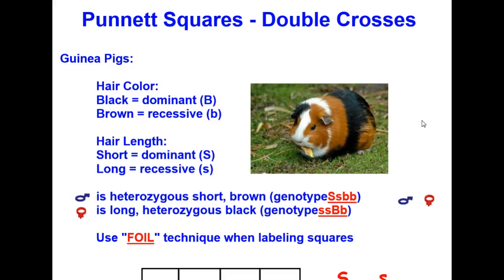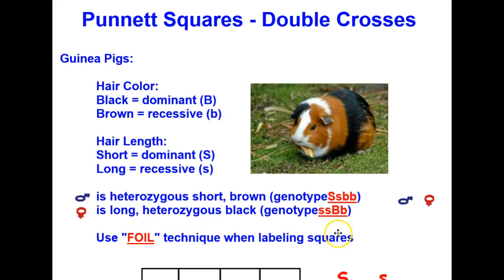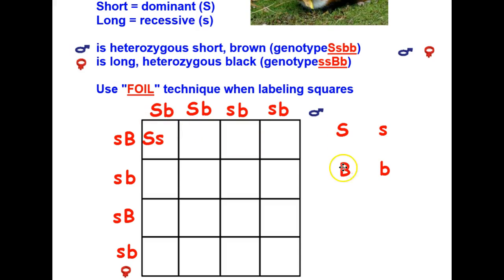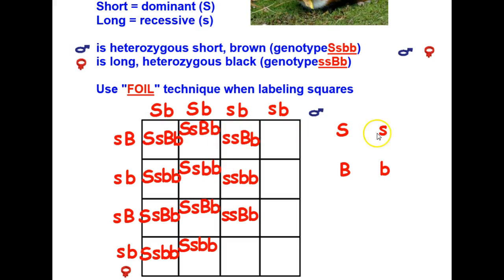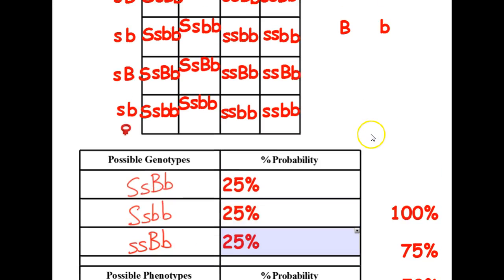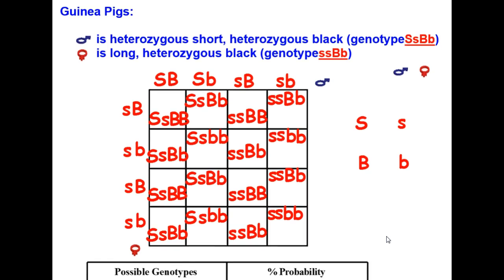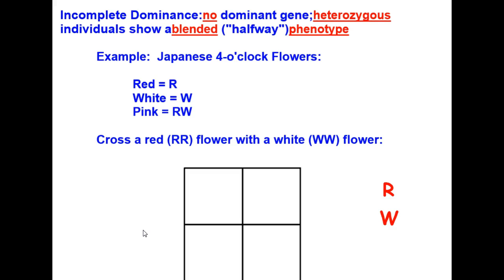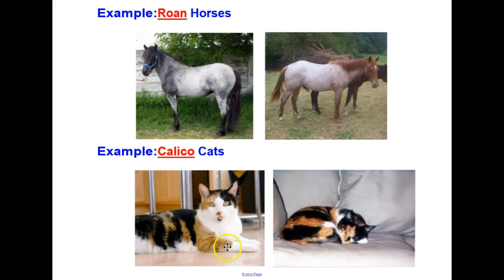Advanced Genetics Topics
This video lesson discusses how to do double (dihybrid) crosses, and the concepts of incomplete and codominance.